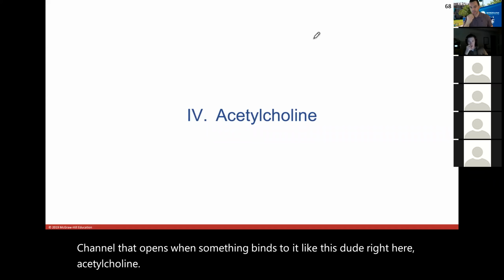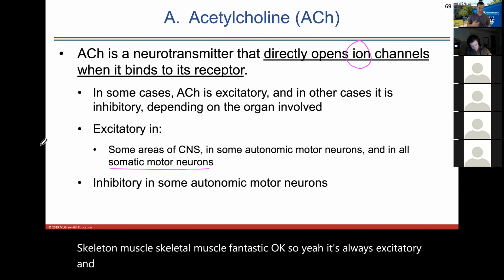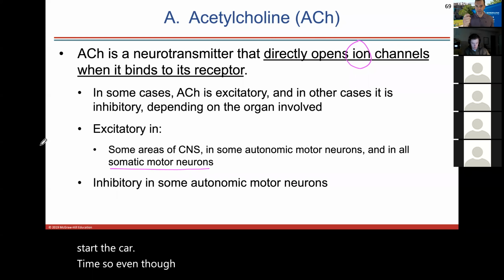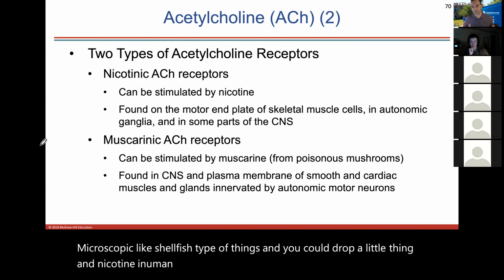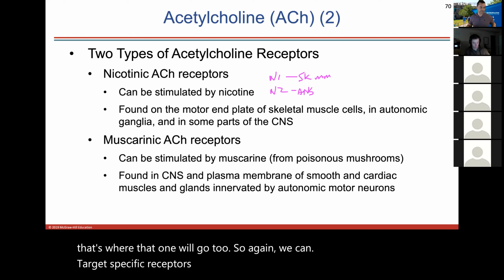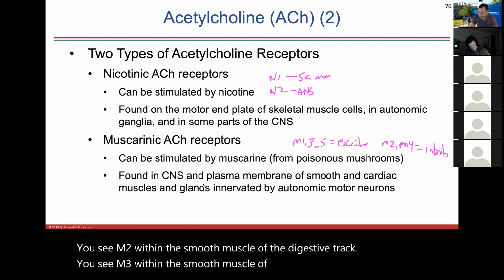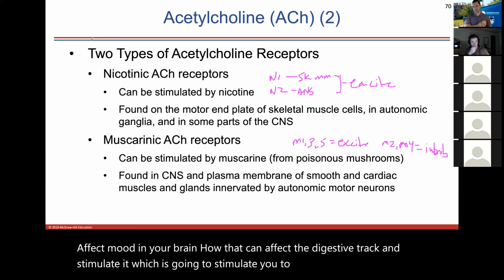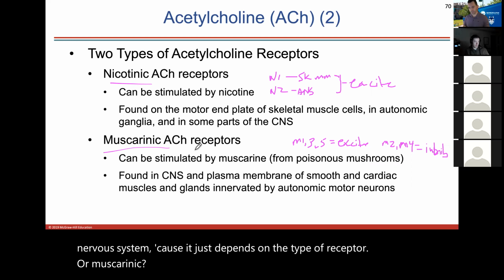Ch 7- Nervous System, part 8 of 13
BIOL 210
spring 2021
topic: types of ACh receptors